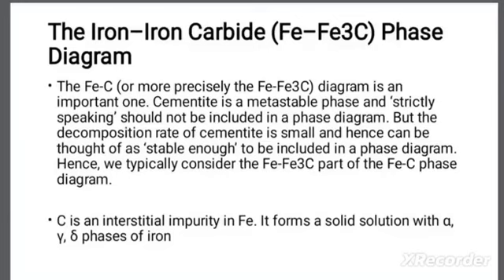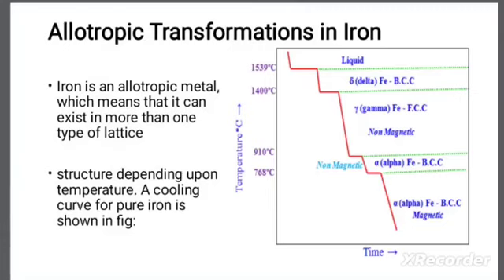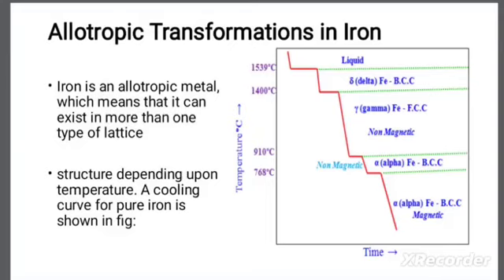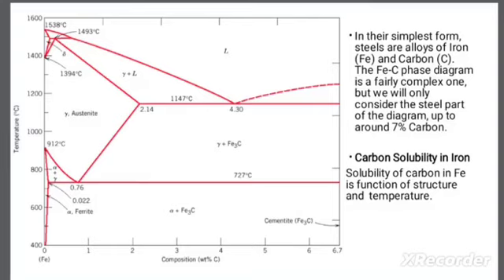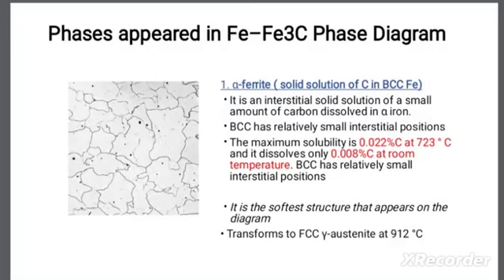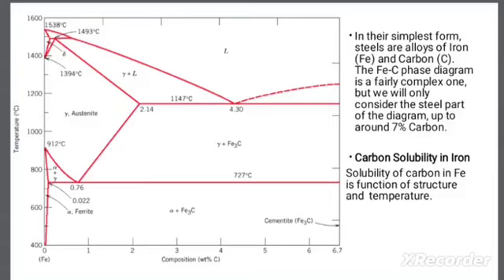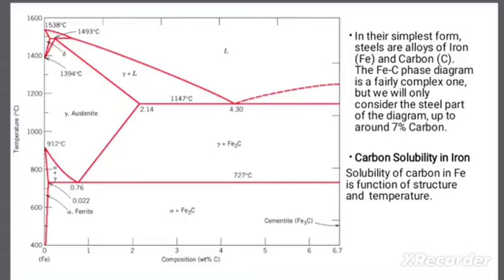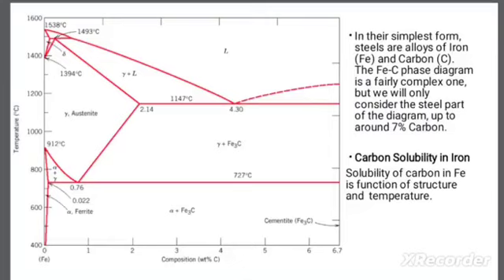iron carbon phase